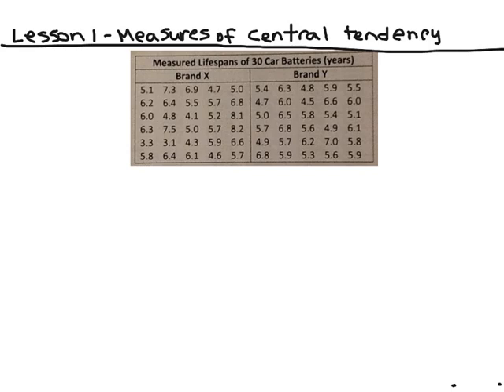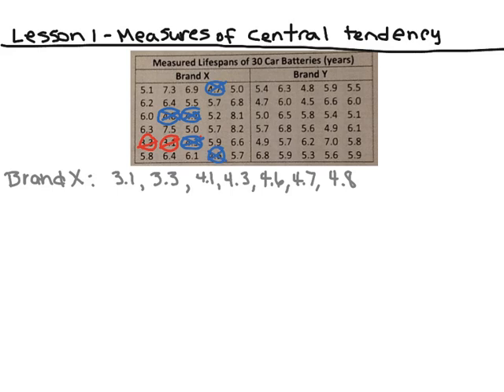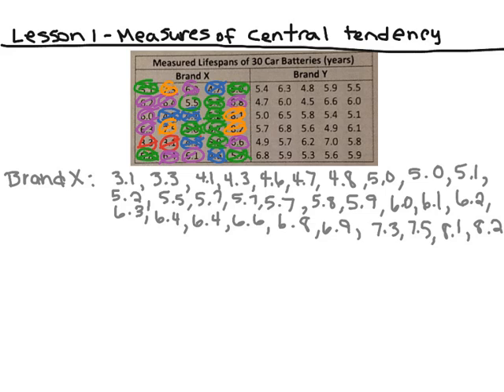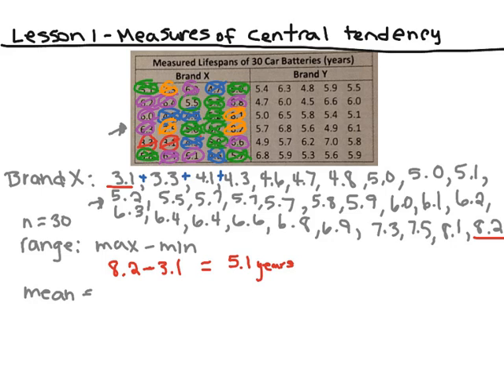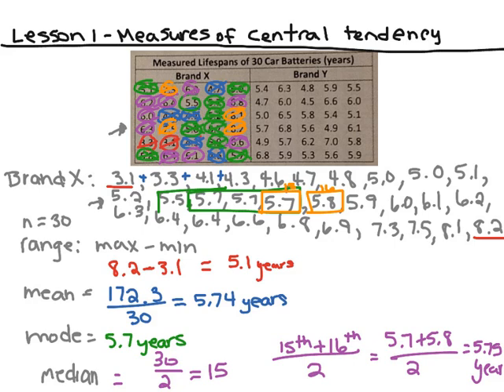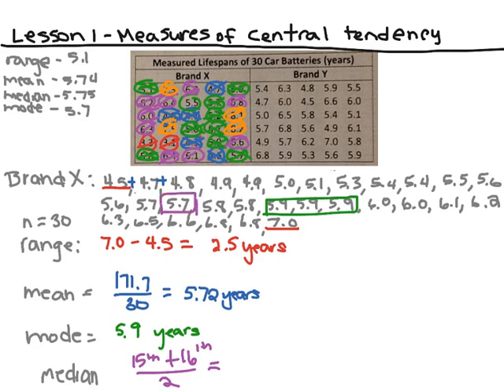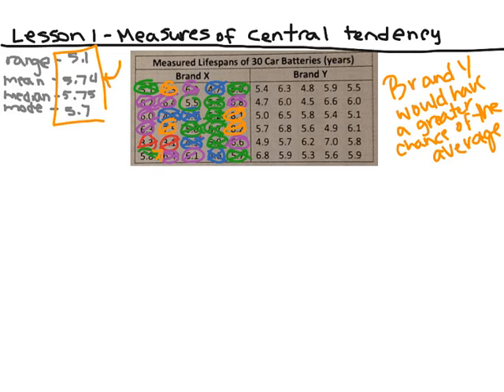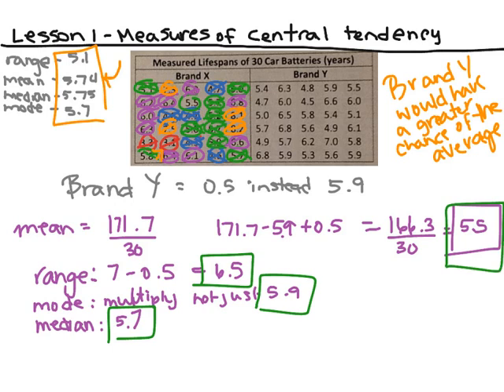Foundations 20 - Statistical Reasoning - Measures of Central Tendency